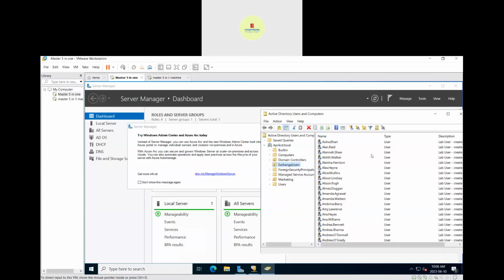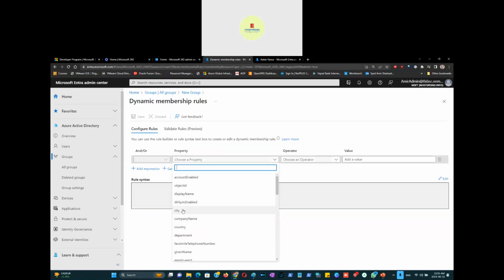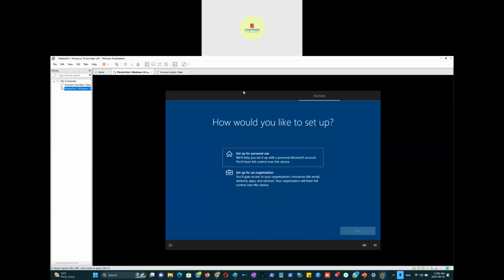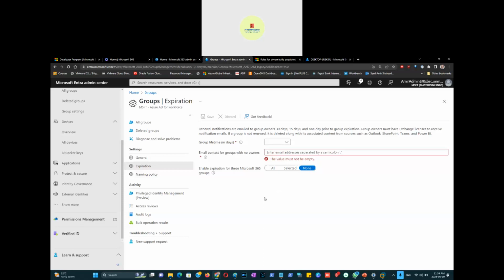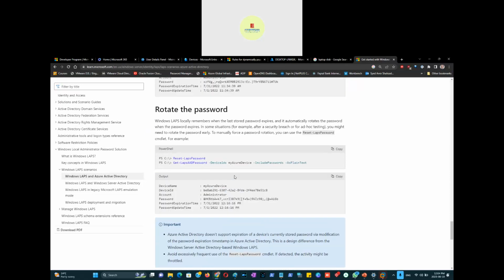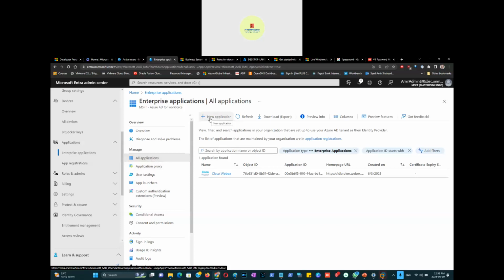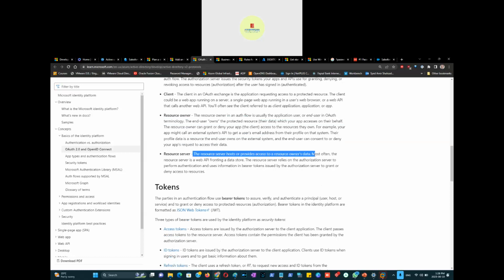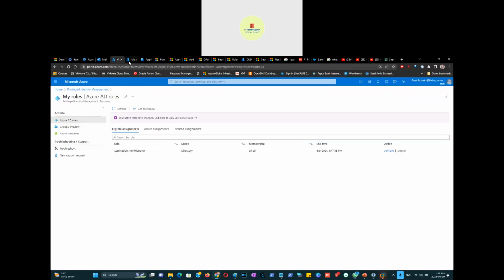Week 6 | How to Join Windows 11 to Domain, AzureAD Device Settings, Roles, Enterprise Applications